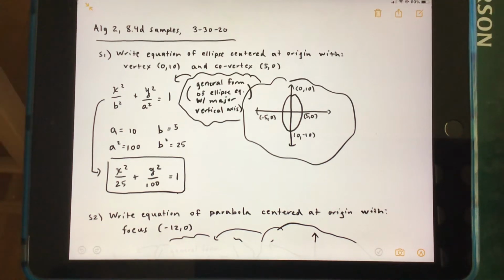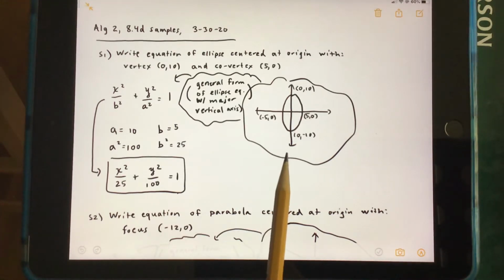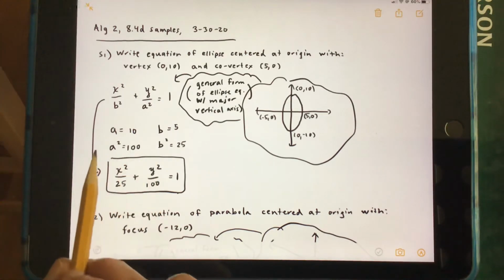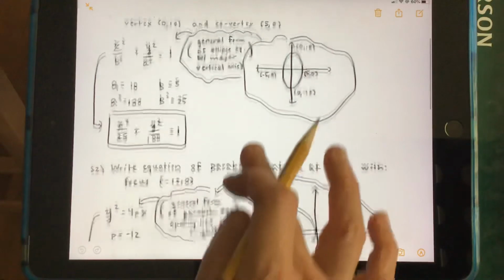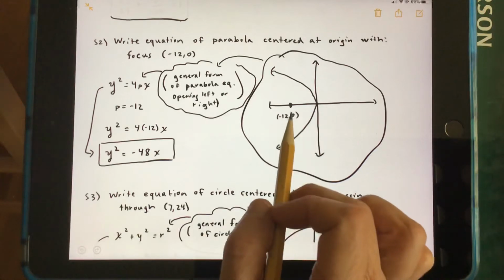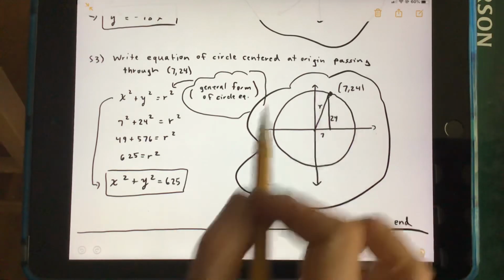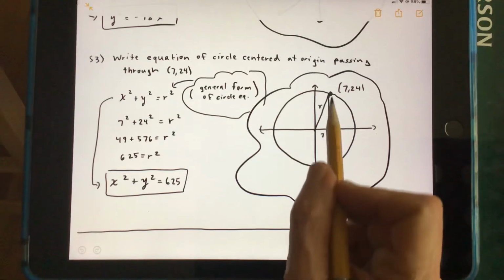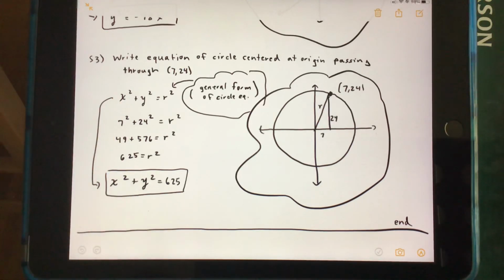Alg 2, 8.4d samples